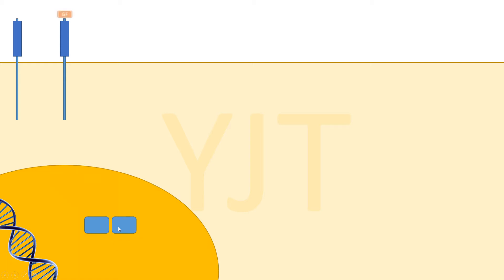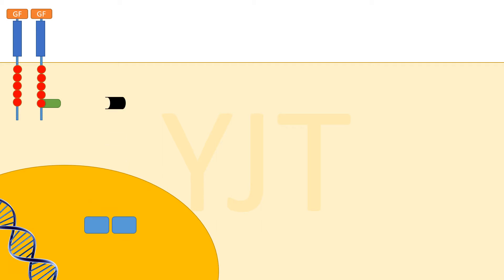RAS-RAF-MAP Kinase Pathway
Part of the mitogenic cascade.